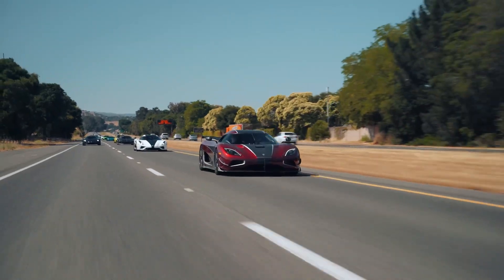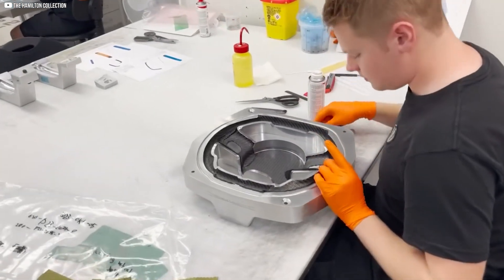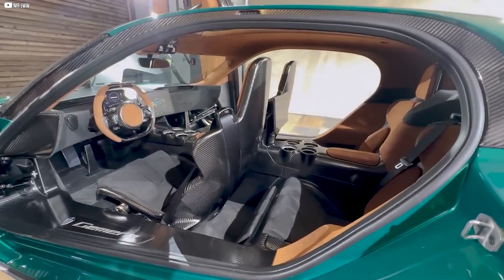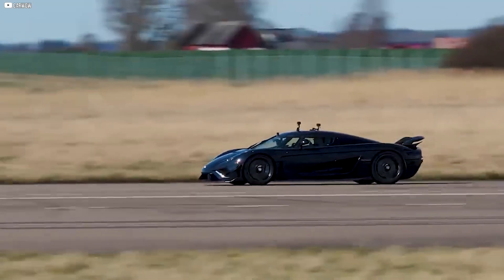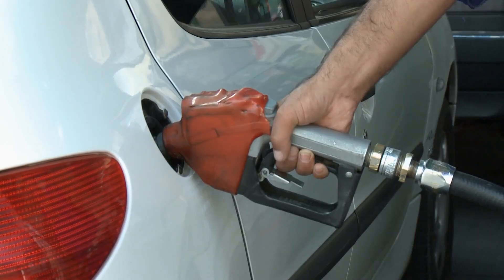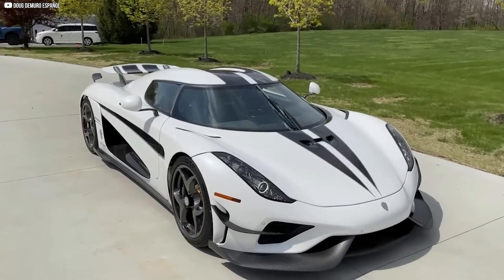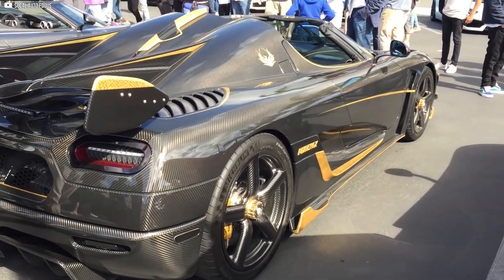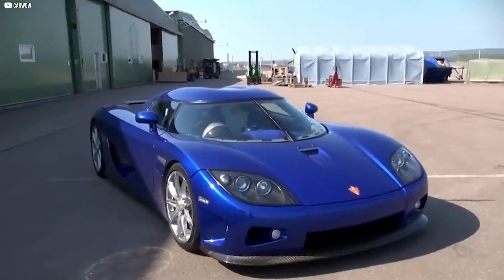How Koenigsegg’s Dark Matter Motor Is Changing the Game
This... is the moment when automotive history could be rewritten. A small Swedish company, Koenigsegg, known for pushing limits, has unveiled a game-changing electric motor called Dark Matter. Compact yet insanely powerful, this motor challenges everything we thought electric propulsion could do. Paired with a roaring V8 in their new JRA hypercar, it delivers mind-blowing performance and innovation. This isn’t just about speed—it’s about reshaping the future of high-performance cars with technology that blends power, precision, and practicality. Today, we explore Koenigsegg’s bold leap into a new era of driving excitement and engineering brilliance.